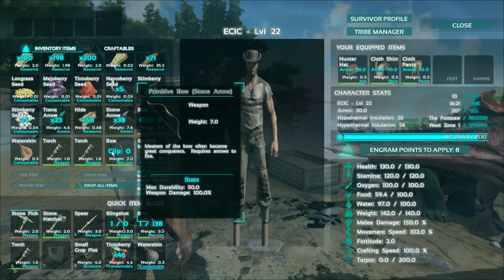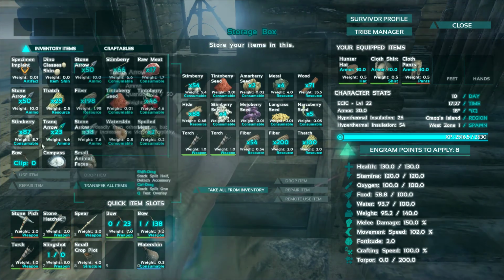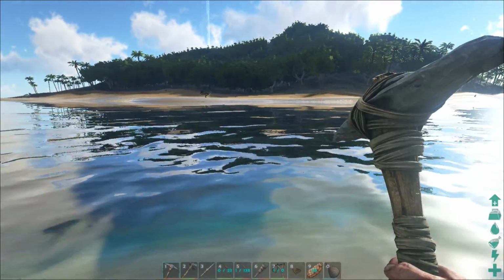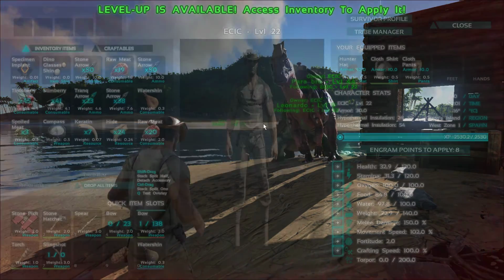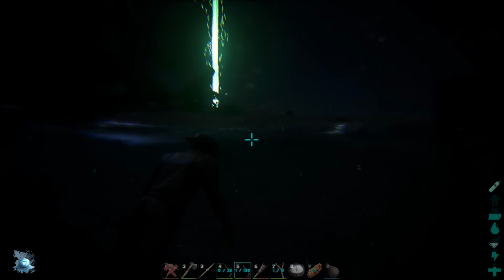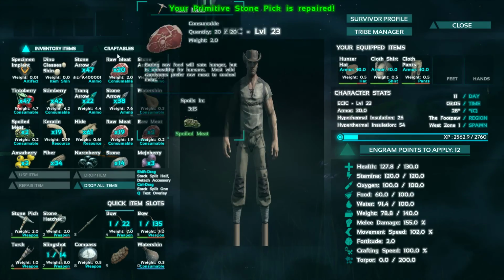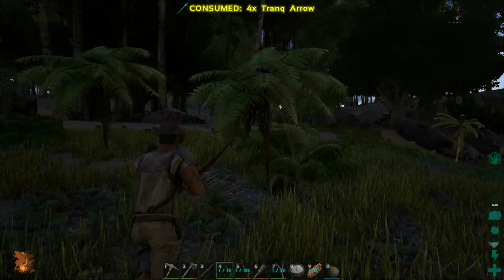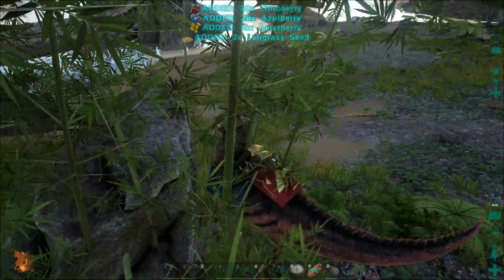ARK Survival Evolved Lets Play Singleplayer S1 Episode 12 "insane underwater fighting"